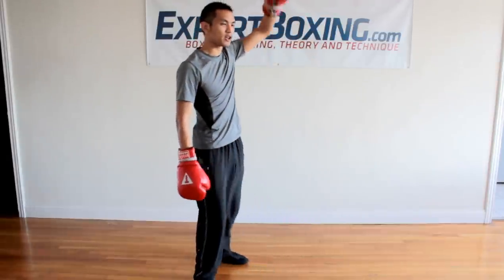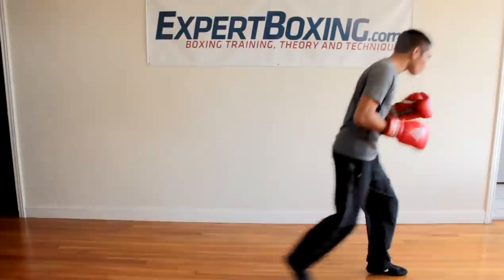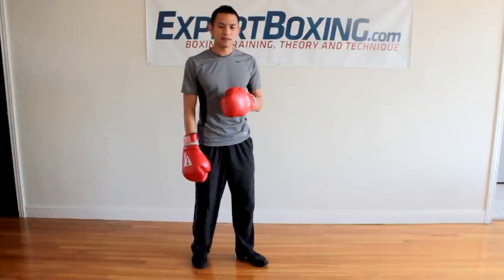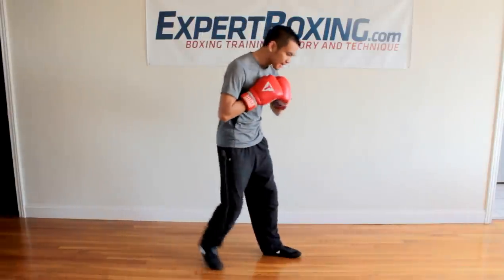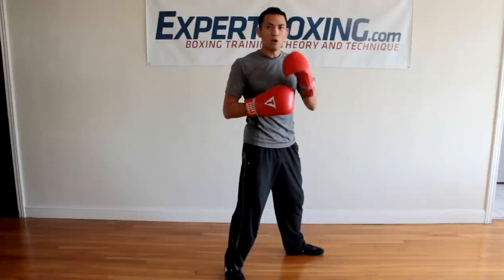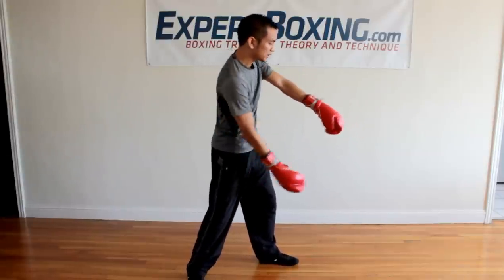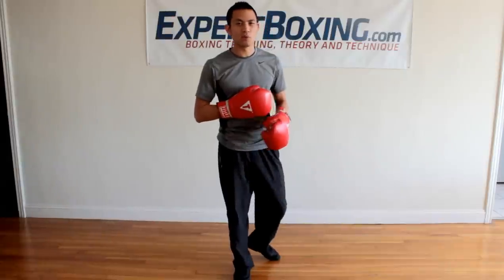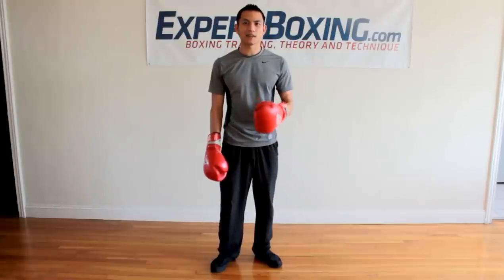How to Fight a Taller Boxer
Learn how to fight against the taller boxers. The taller fighters can be the most difficult opponents to face because of their longer reach and height but with some boxing skill you'll be able to get into range and hopefully outbox them.

00:00 - Intro
00:17 - Fight a Taller Boxer tip #1 - Getting into range
00:39 - Fight a Taller Boxer tip #2 - Don't come inside with waste energy method
01:35 - Three points you want to do
02:07 - Point #1 - Overhand shots
02:47 - Point #2 - Push them
03:29 - Point #3 - Evade to slip
03:57 - Make the opponent feel you not in the front
04:37 - The goal when fighting a taller boxer